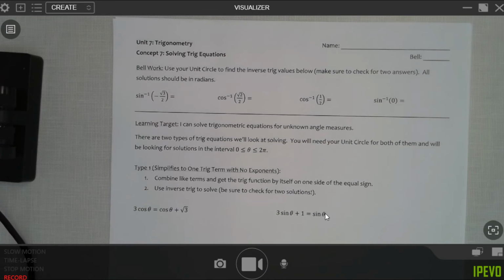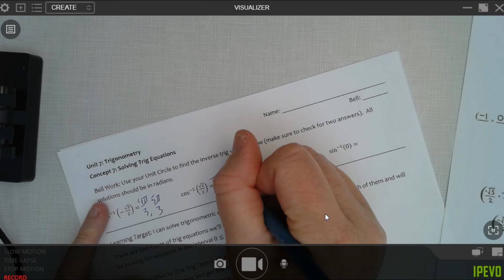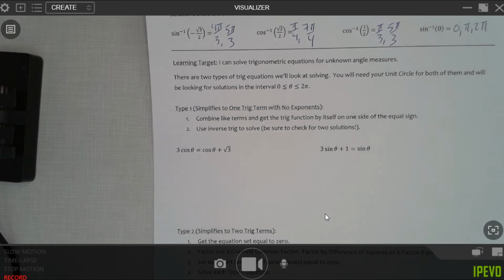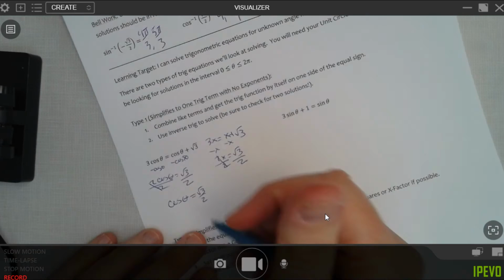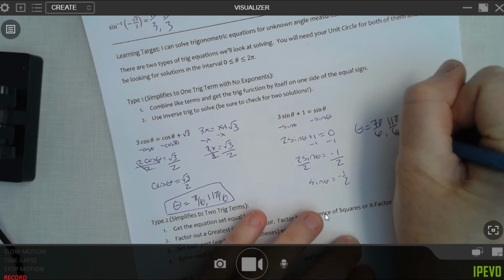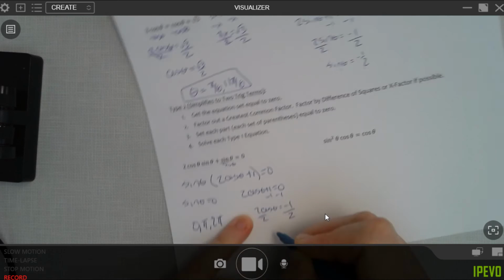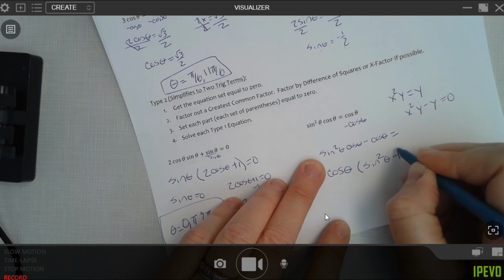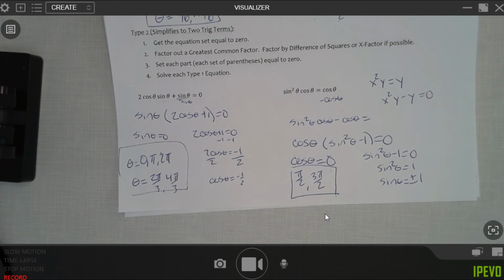A2 7.7 Video Notes